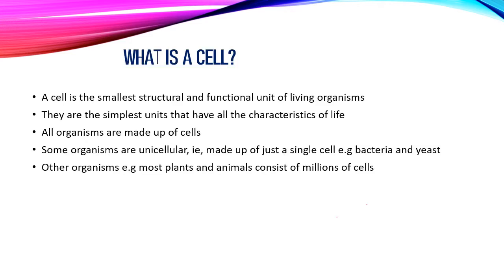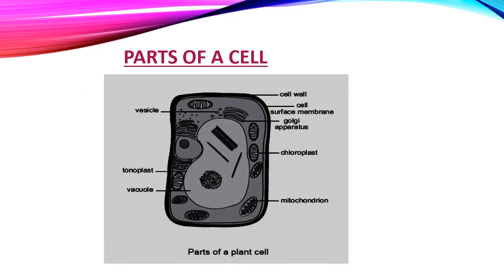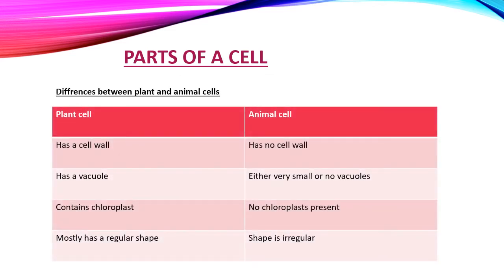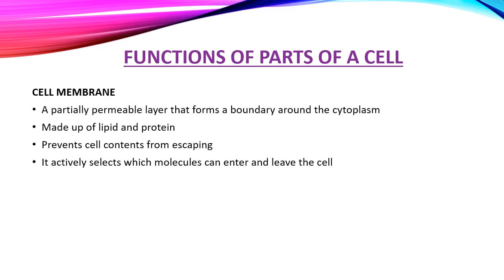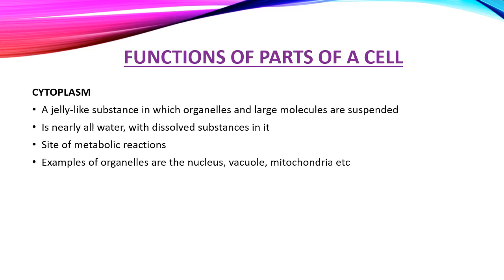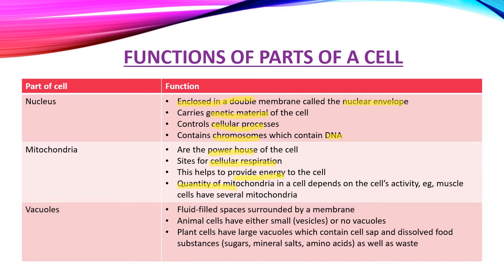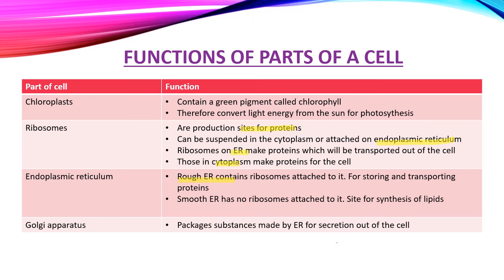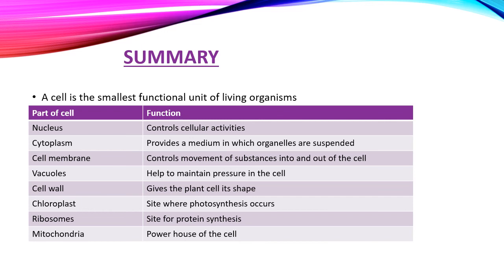O LEVEL BIOLOGY REVISION - Cells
Hey guys! Today we are looking at cells with simple notes and explanation.